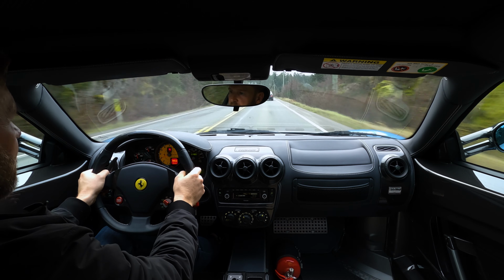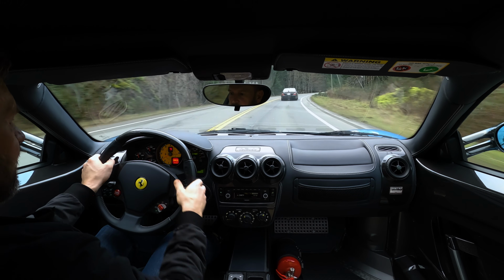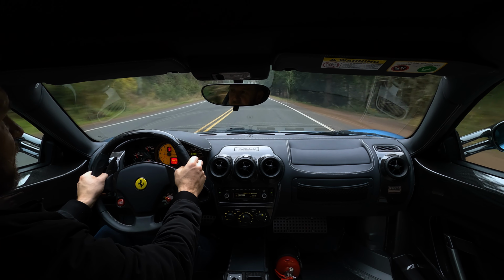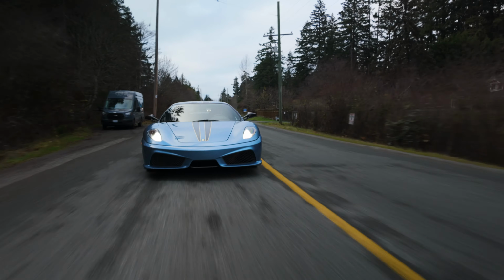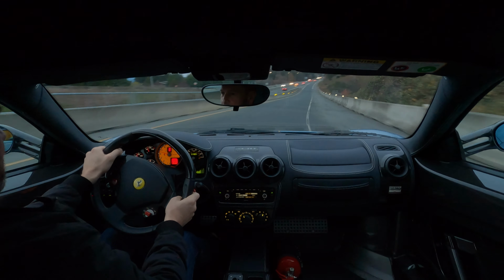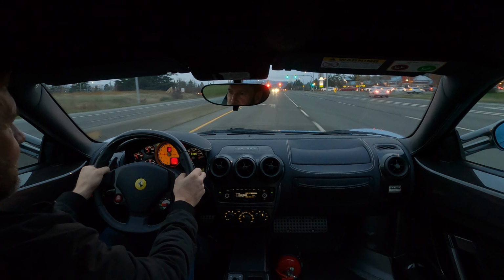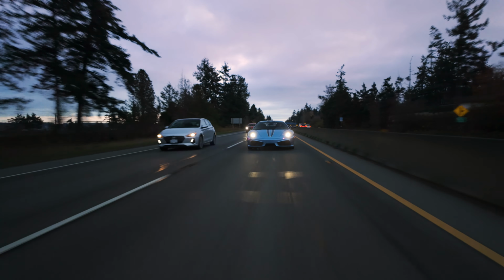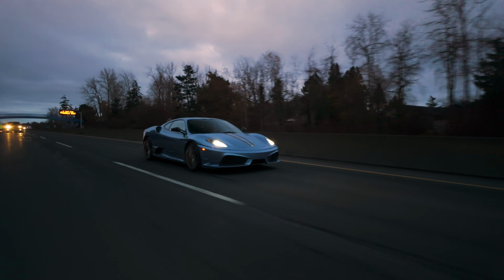2008 Ferrari 430 Scuderia - Drive ~ Silver Arrow Cars Ltd